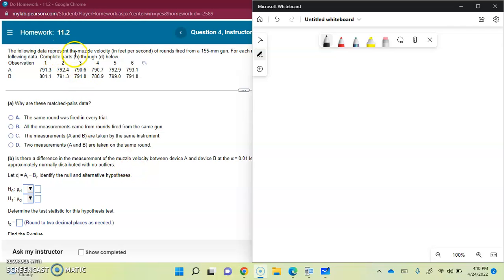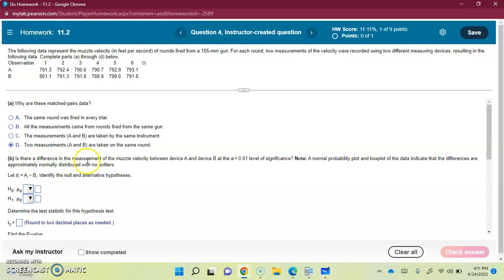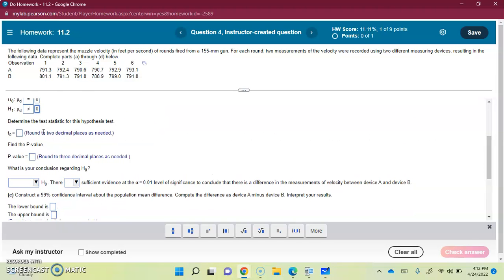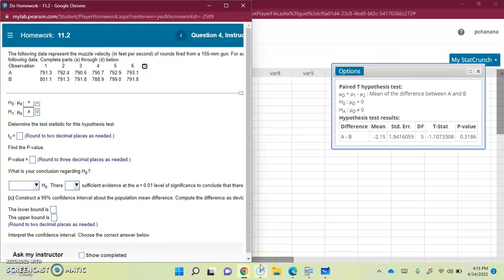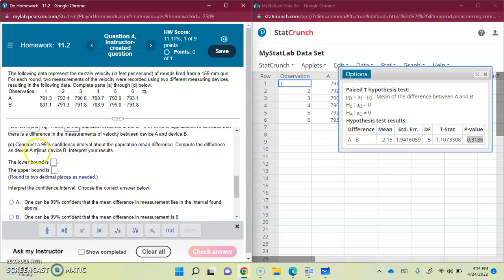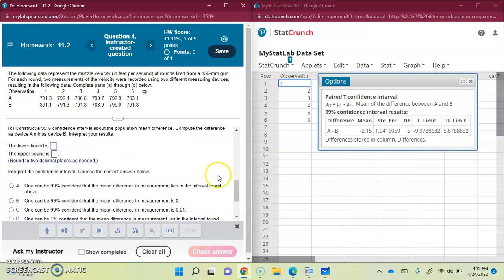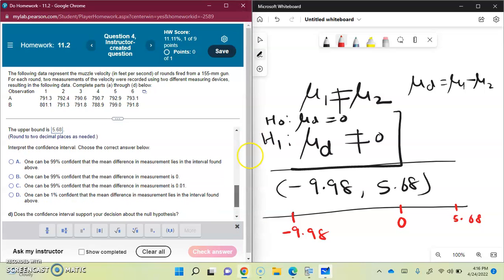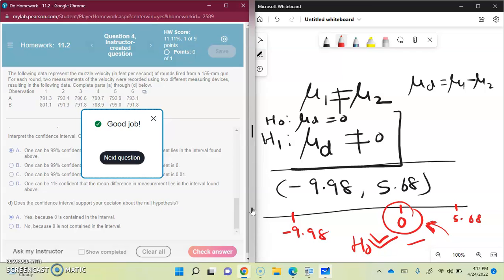Math1342 Homework 11 2 Q4